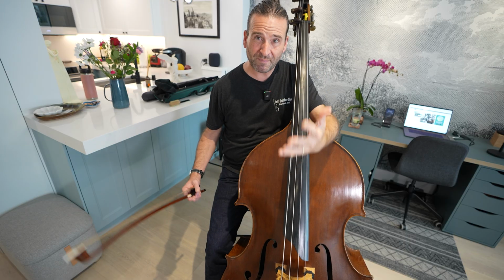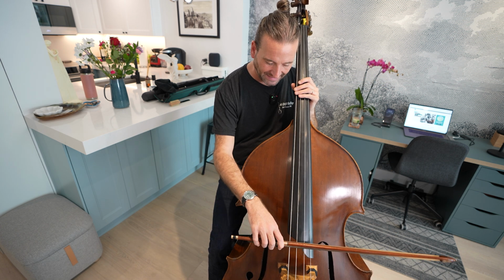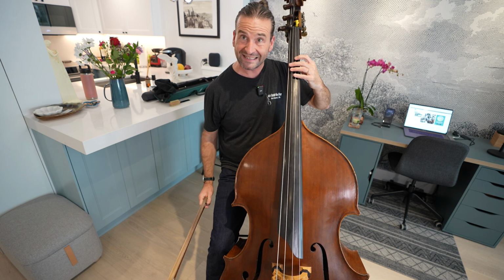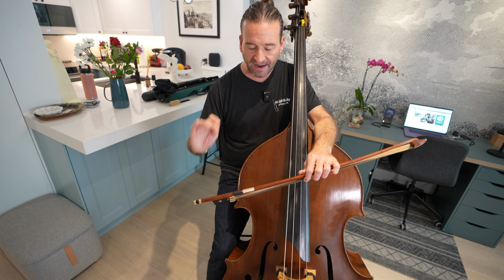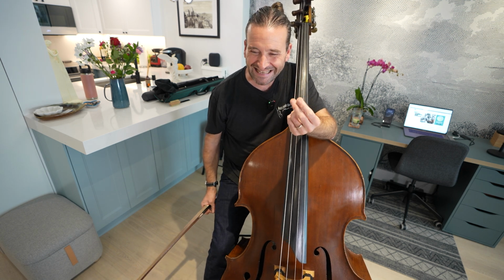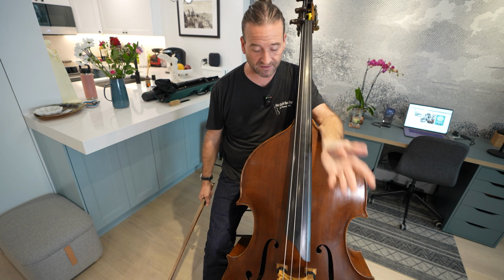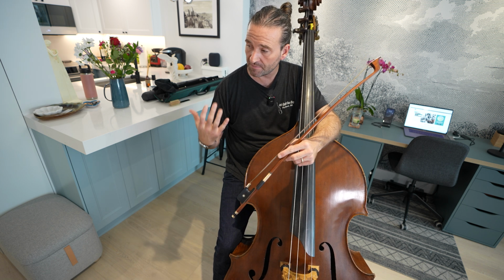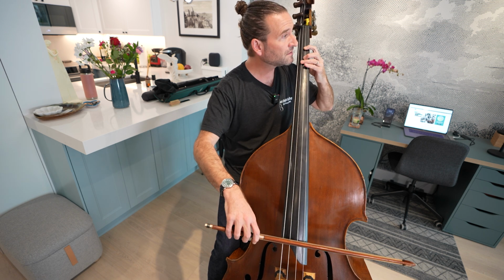How to develop a fast spiccato on double bass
TIMESTAMPS

00:00 Introduction to Fast Spiccato
00:47 Understanding Bow Physics
02:28 Controlled Bounce Techniques
03:09 Developing Fast Spiccato
04:17 Maintaining Relaxation and Control
06:38 Sautillé Stroke Development
10:32 Applying Fast Spiccato in Music
11:35 Conclusion and Further Resources